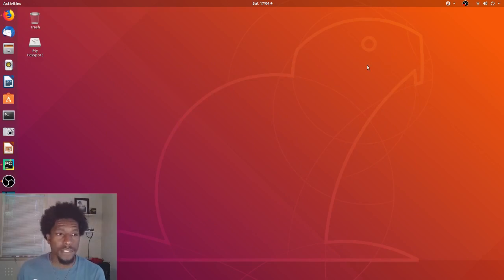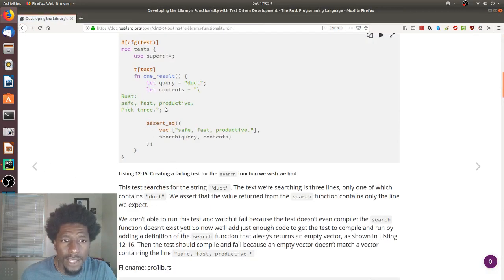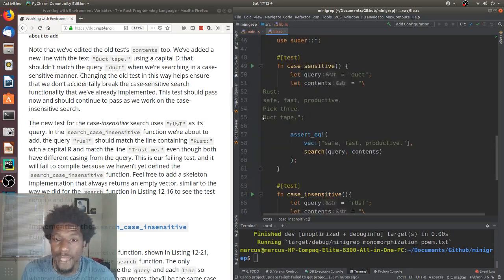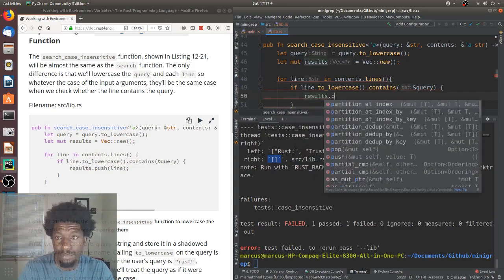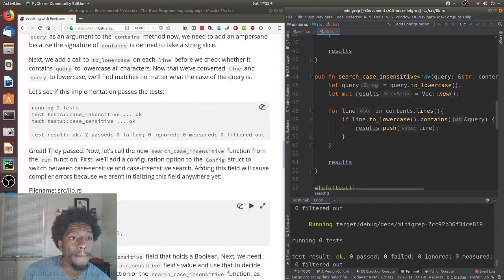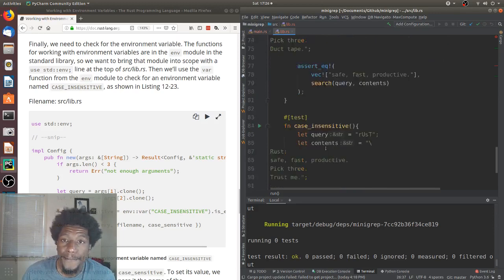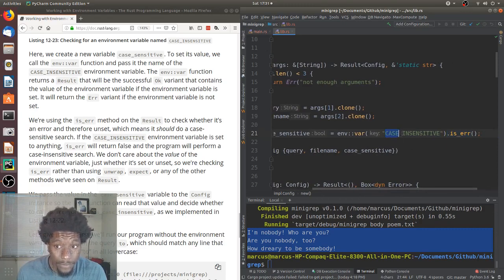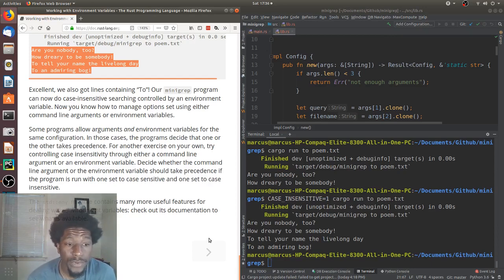Rust mini-grep (Part 4) -- Working with Environment Variables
Continuing onward with chapter 12 of "The Rust Programming Language" Book, we are going over working with environment variables with mini-grep.